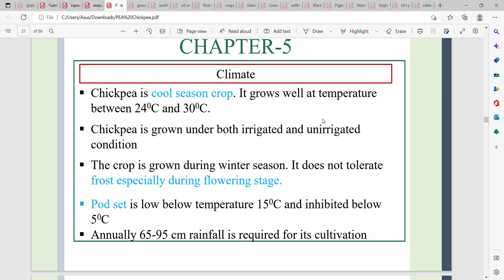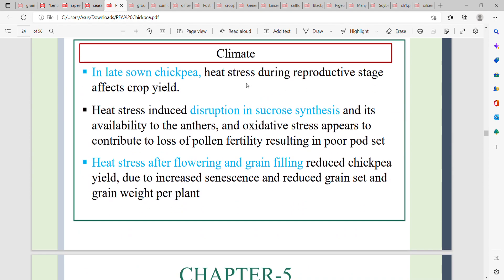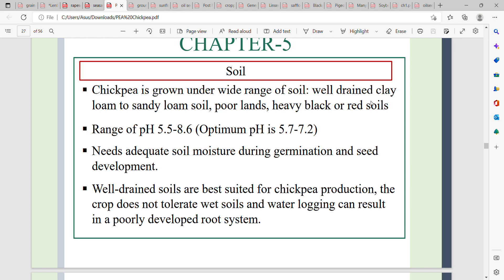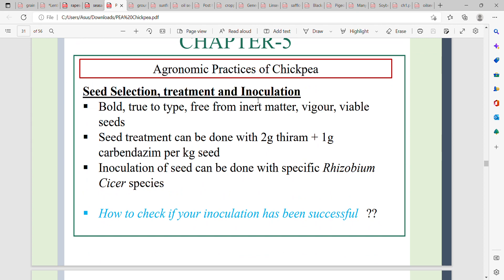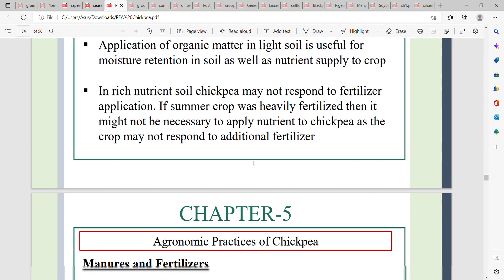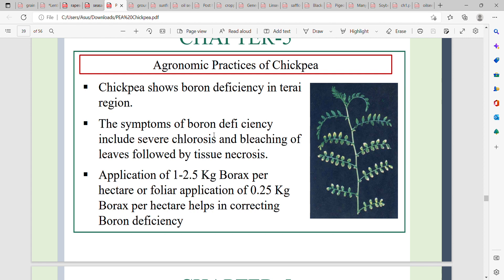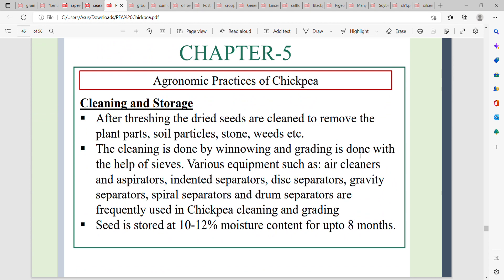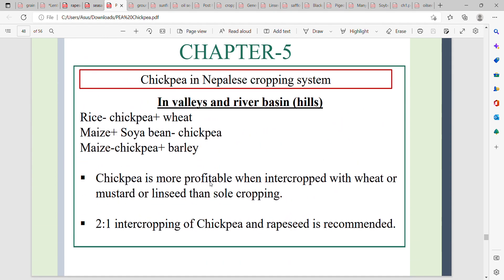CULTIVATION PRACTICES OF CHICKPEA || GRAIN LEGUMES & OIL SEED CROPS || KU Bsc Ag || 3rd sem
In this video, I am explaining about cultivation practices of chickpea.

Please do watch the complete videos to get in depth understanding and knowledge.

PYQ's solutions
Educational videos
NEB solutions
SEE solutions
#+2 PCB Asmita's solutions